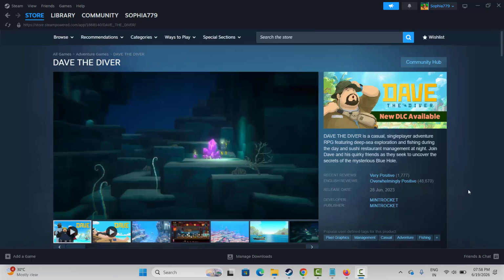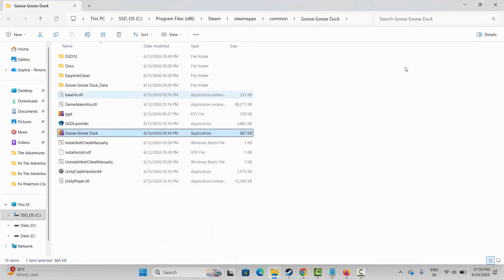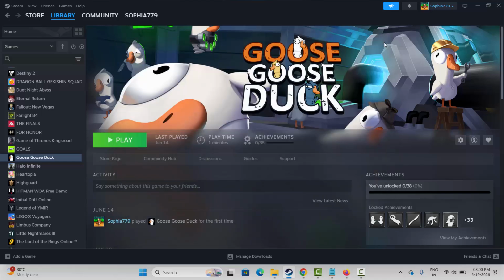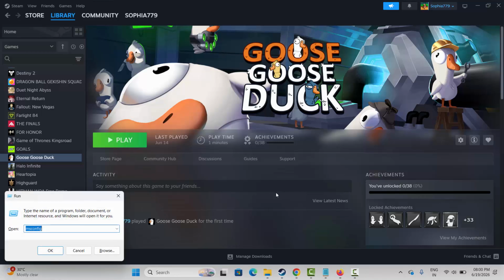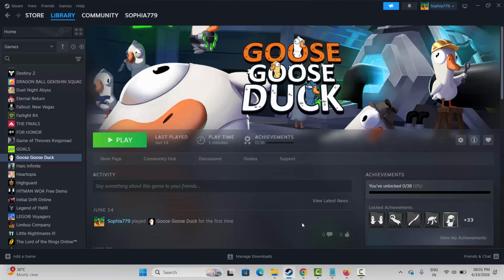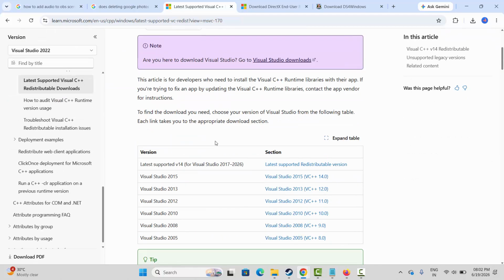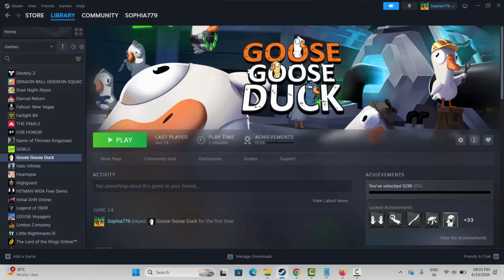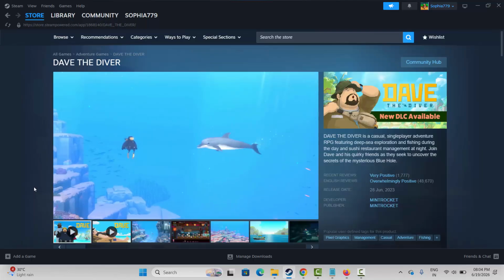How To Fix DAVE THE DIVER Not Launching, Won't Start, Lagging, Freezing, Black Screen Error On PC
This video tutorial will show you How To Fix DAVE THE DIVER Not Launching, Won't Start, Lagging, Freezing, Black Screen Error On PC
fix DAVE THE DIVER unable to launch on PC,
How to Fix DAVE THE DIVER won't launch,
Fix DAVE THE DIVER does not open/start on PC,
Fix DAVE THE DIVER not Launching
How to fix stuttering issue in DAVE THE DIVER,
How to Fix DAVE THE DIVER freezing,
How To Fix DAVE THE DIVER Stuck On Black Screen on PC (2026),
Fix DAVE THE DIVER Stuck On Black Screen on PC,

🌐Social Media-